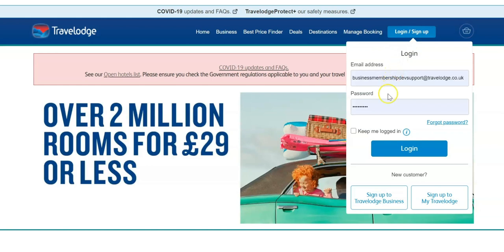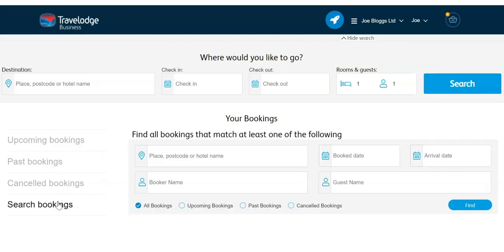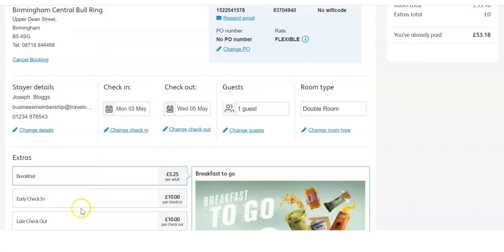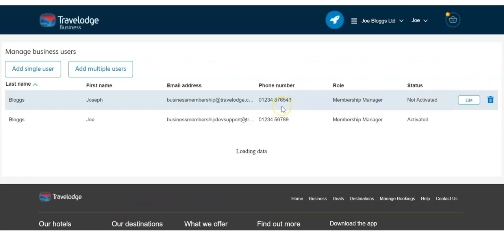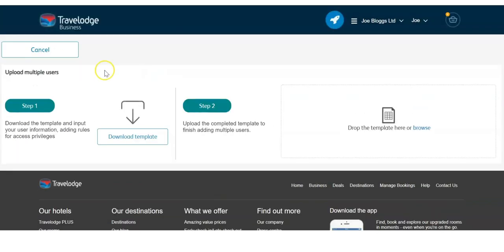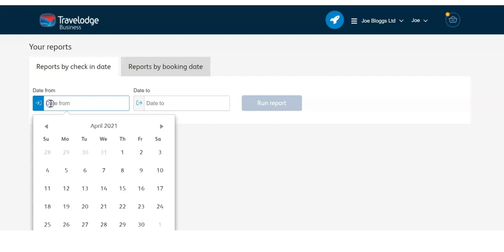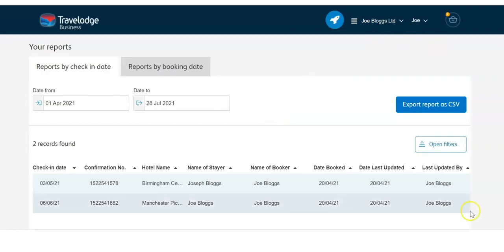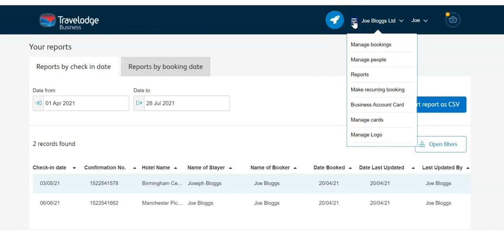Discover Travelodge Business - Video Tutorial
Find out about the new online features available with Travelodge Business.

Don't miss out - join more than 45,000 companies, big and small, saving time and money with Travelodge.